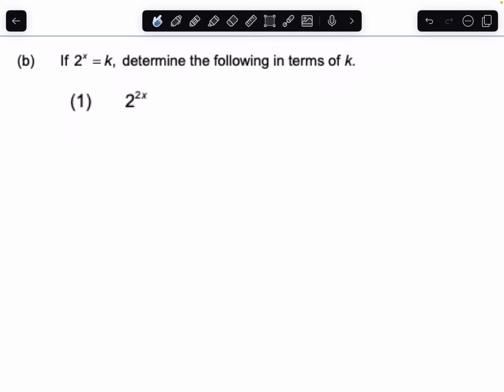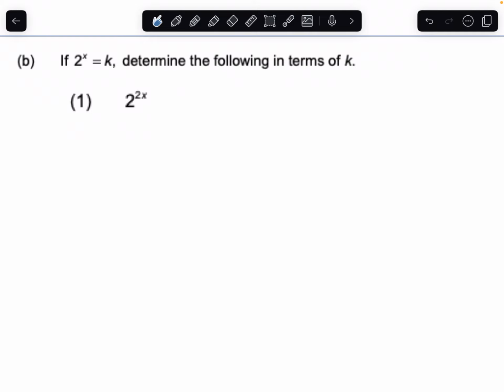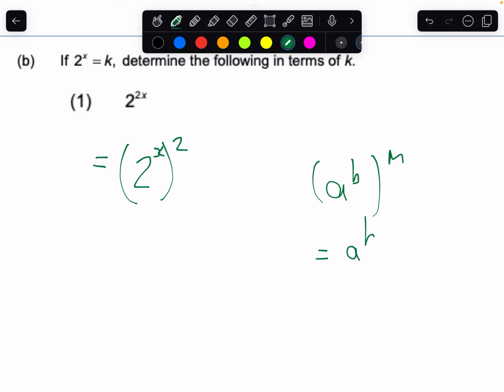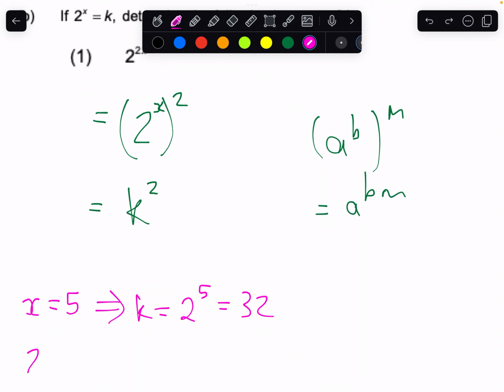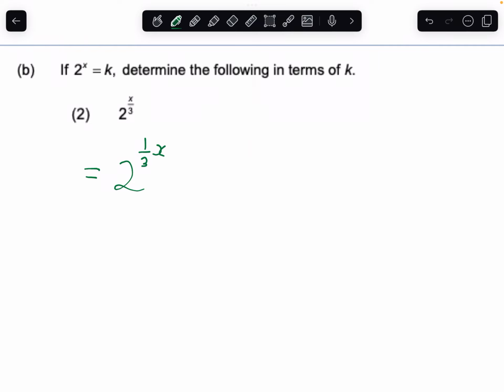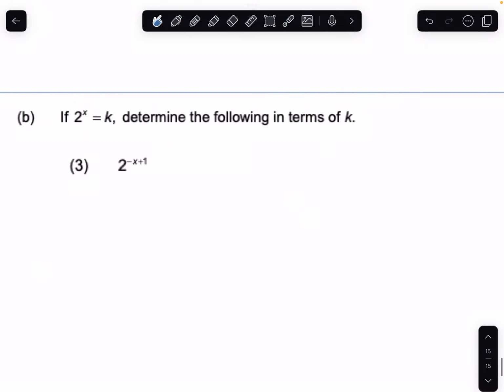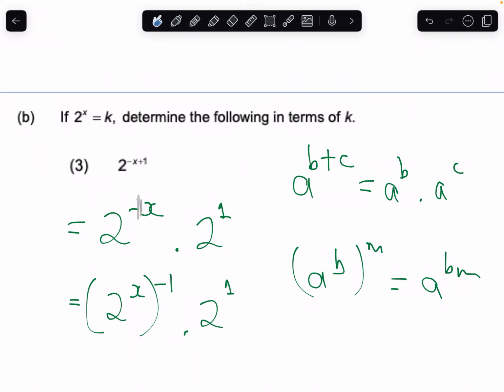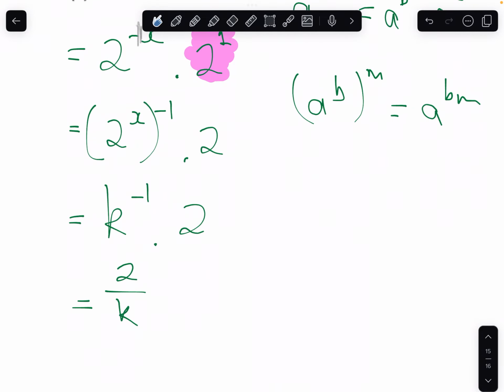IEB Nov 2023 Paper 1, Question 7b [Grade 12 Mathematics] | Exponents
In this video, we use the laws of exponents to manipulate various expressions.  A nice refresher of some of the laws :)